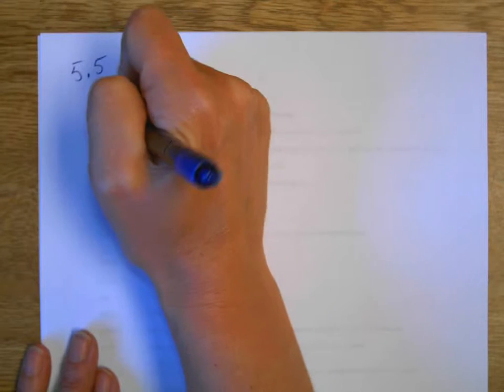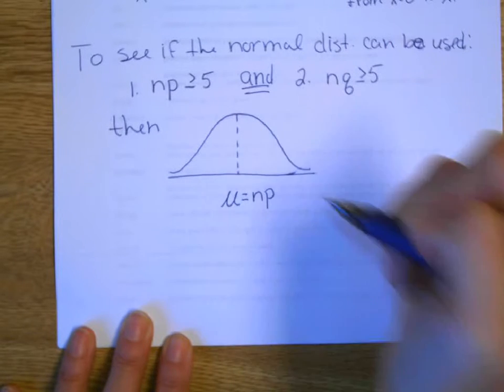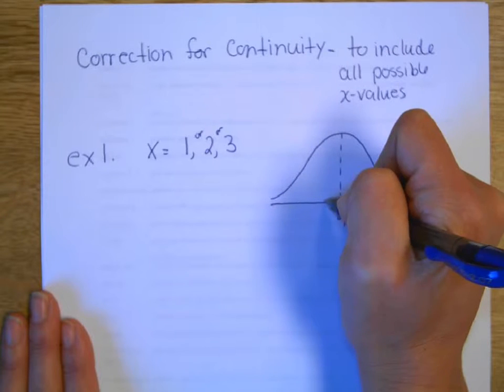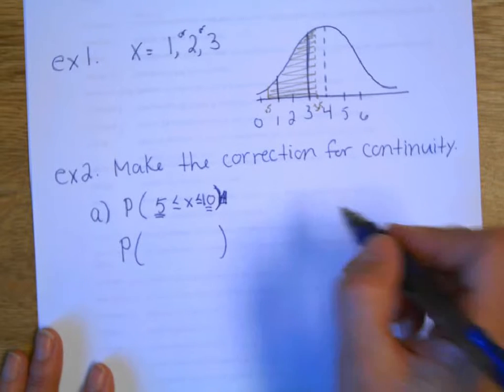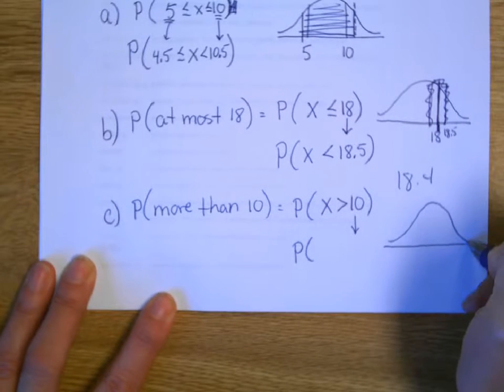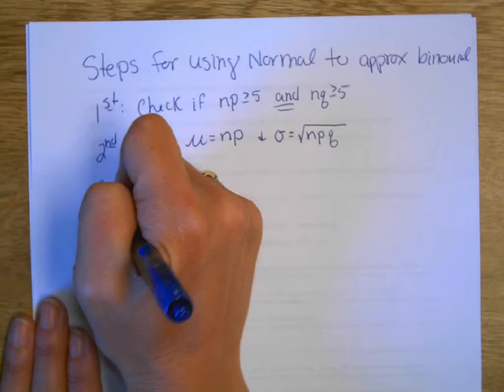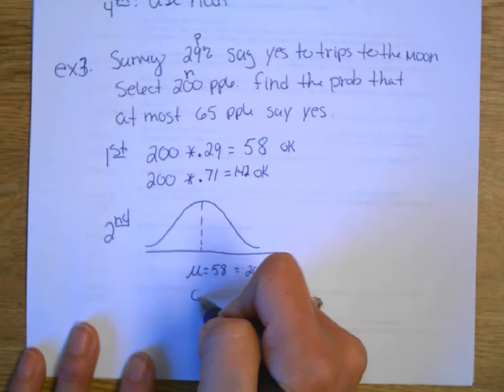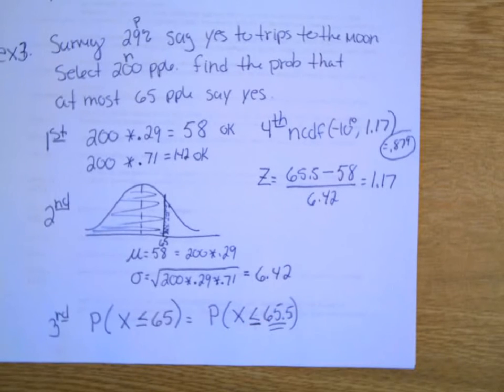S 5 5